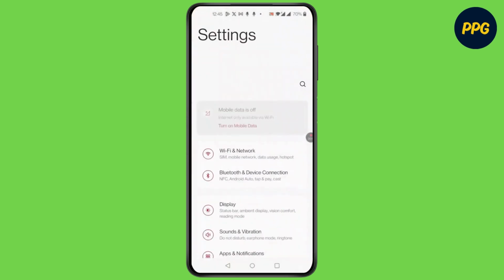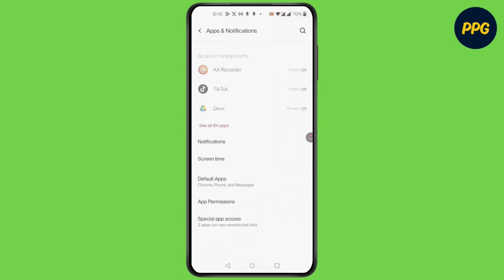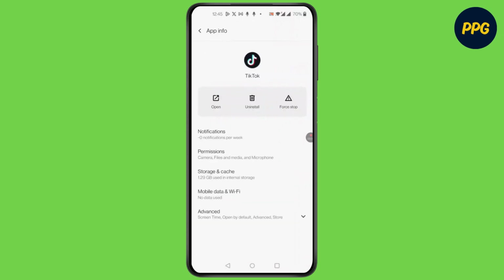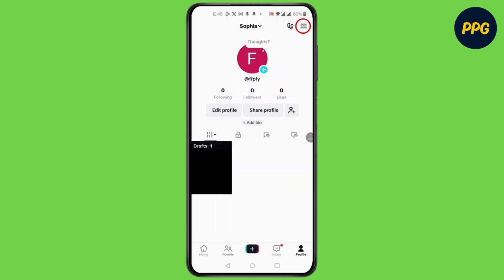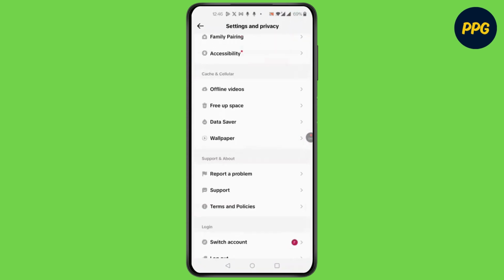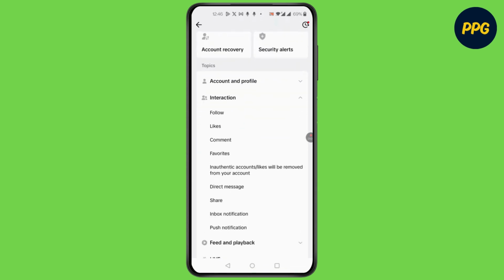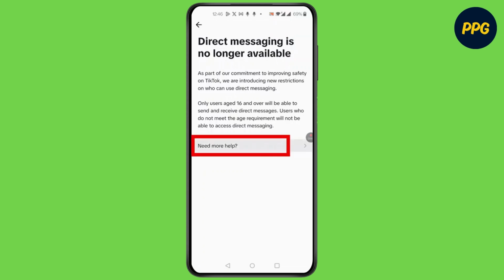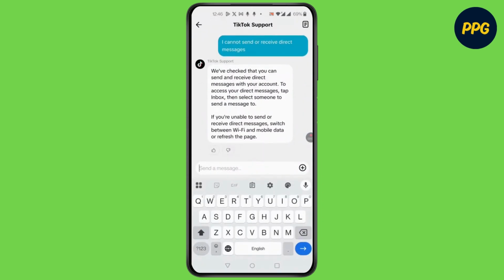How to fix TikTok Direct Message Option Not Showing issue ?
Hello Guys,

Welcome to our step-by-step guide on "How to Fix TikTok Direct Message Option Not Showing Issue?"! If you're unable to see the Direct Message (DM) option on TikTok or having trouble using the messaging feature, this video is for you. Whether you're trying to send messages or connect with friends, we'll show you how to resolve the issue of missing DMs in TikTok. From checking your settings to troubleshooting the app, these tips will help you fix the problem and get back to messaging smoothly.

In this video, we will show:

How to fix the TikTok Direct Message option not showing issue

Steps to enable TikTok DMs if they’re not showing

Troubleshooting tips for TikTok messaging feature

How to check if you are missing the DM option on TikTok

Quick fixes for TikTok DM issues